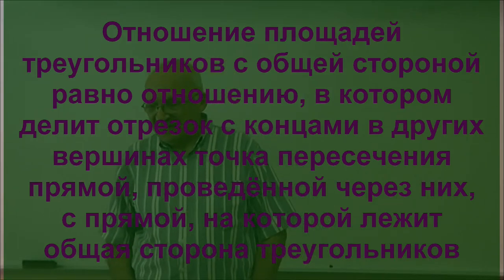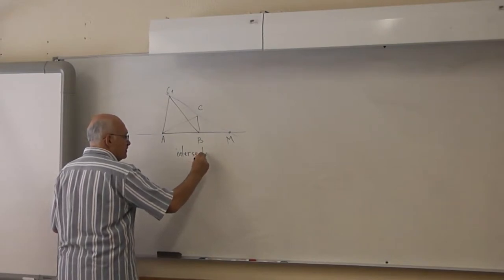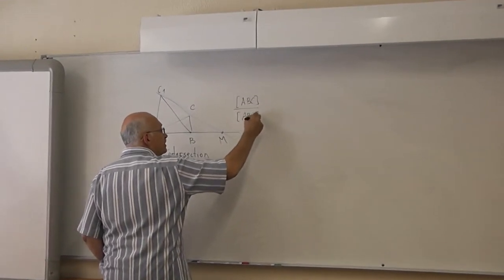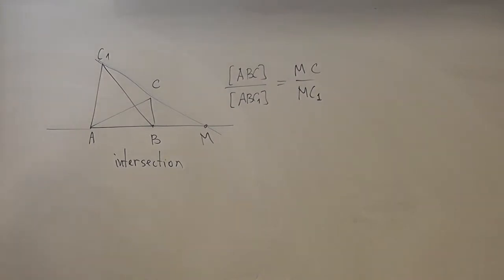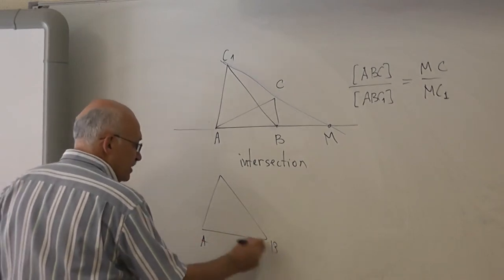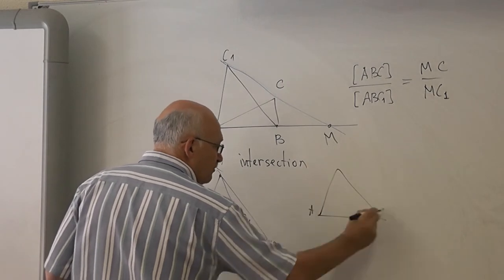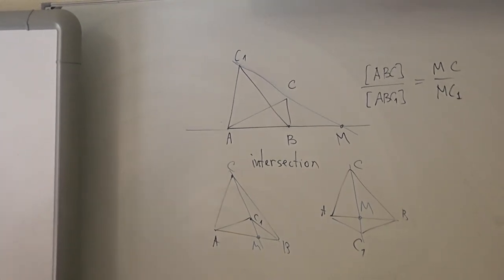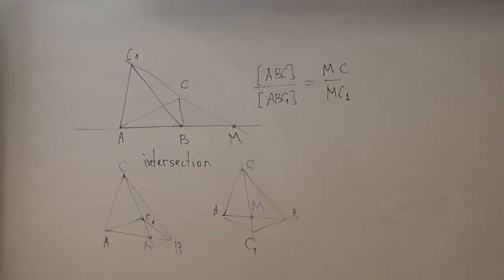16 Ещё об отношении площадей треугольников, у коих есть общая сторона